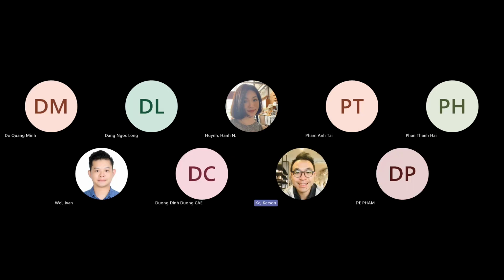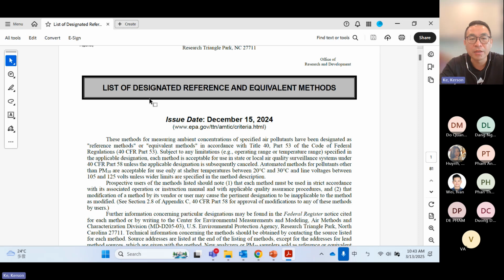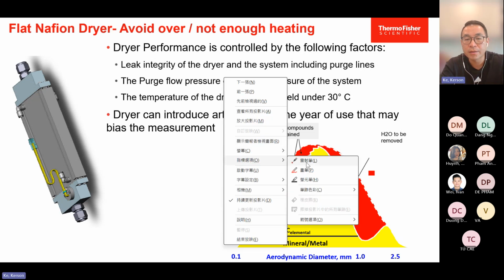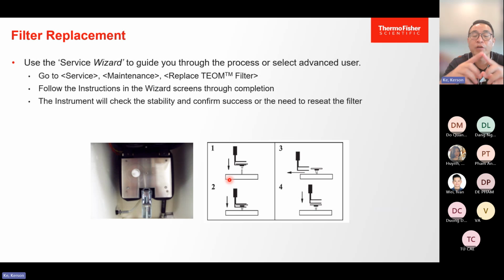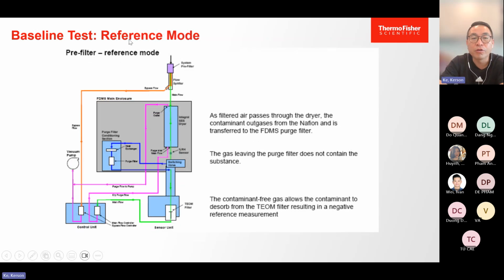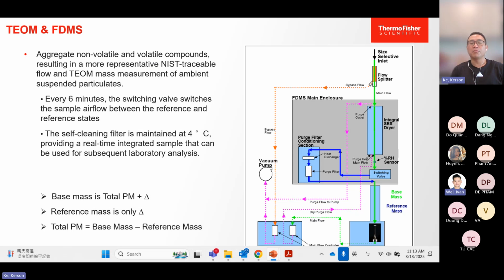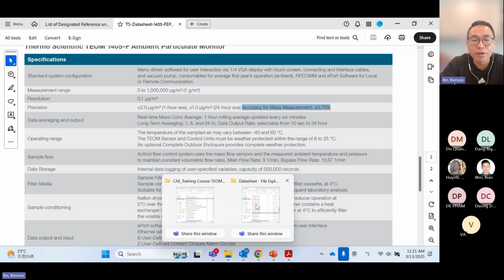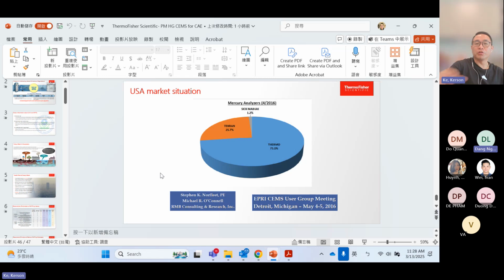EM TEOM and Particulate Analyzer overview 20250313 103617 會議錄製